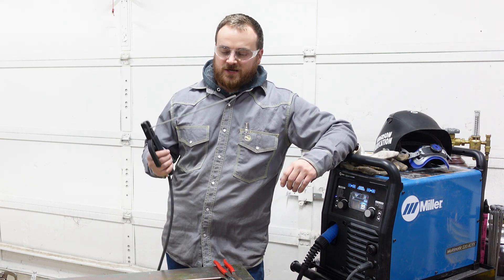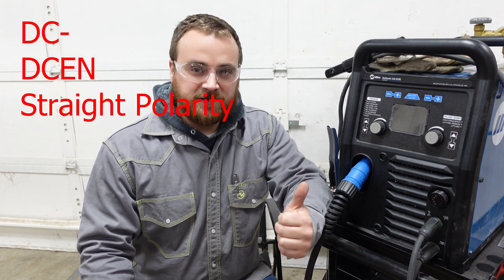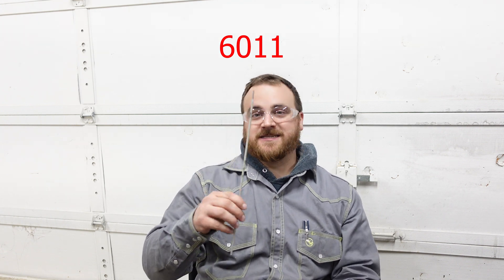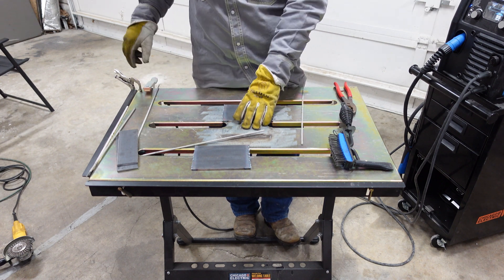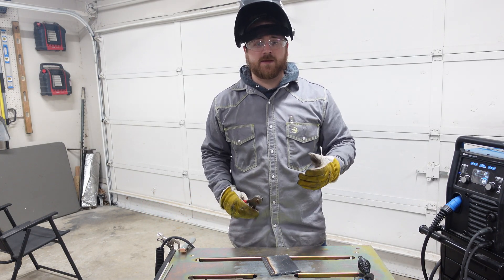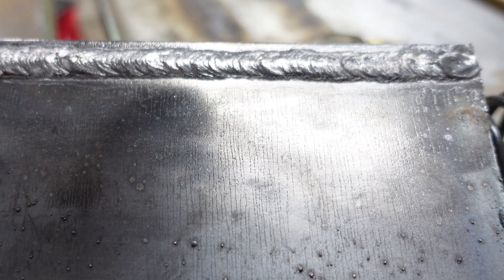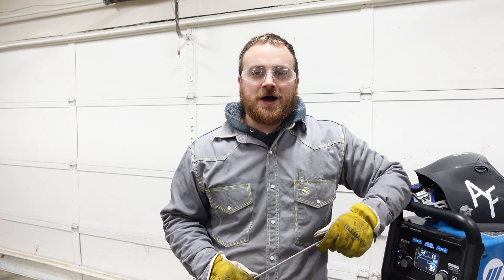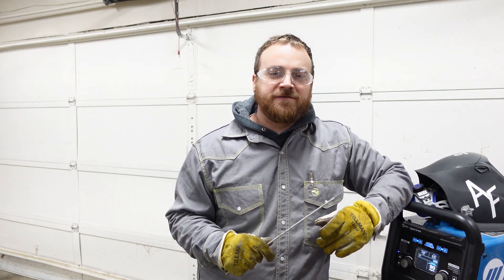How to Stick Weld for Beginners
In this video we will go over the very basics of Arc welding. We will cover the basics of how the process works and the first steps to success of welding.